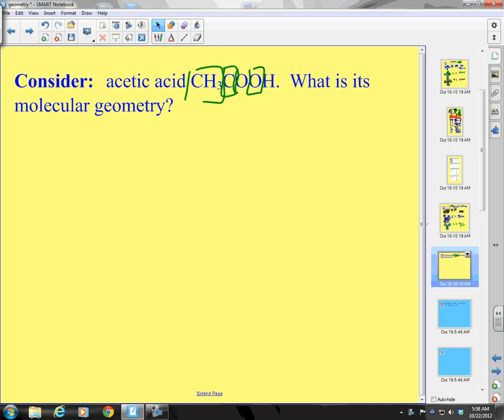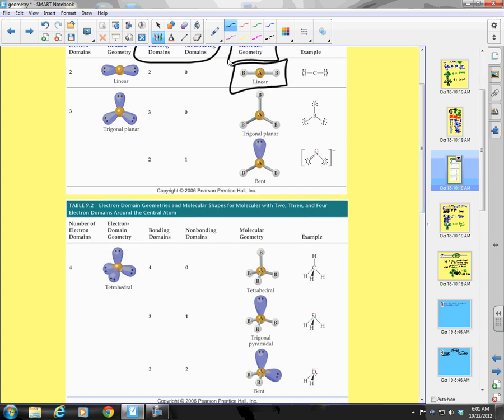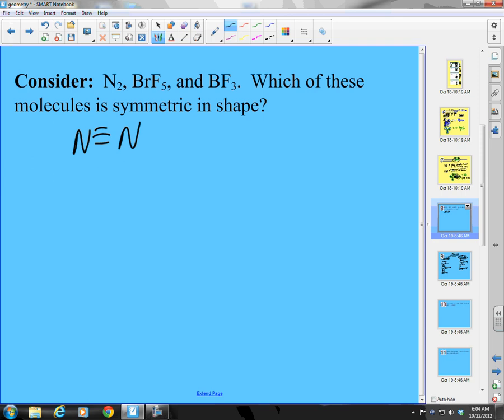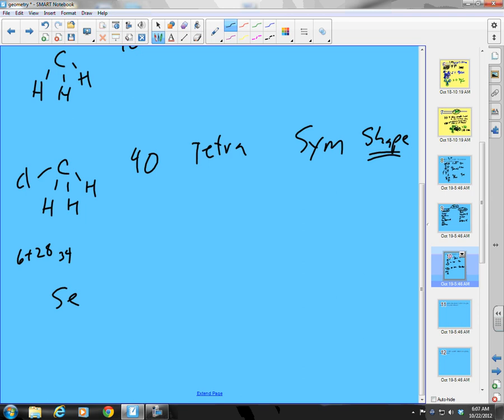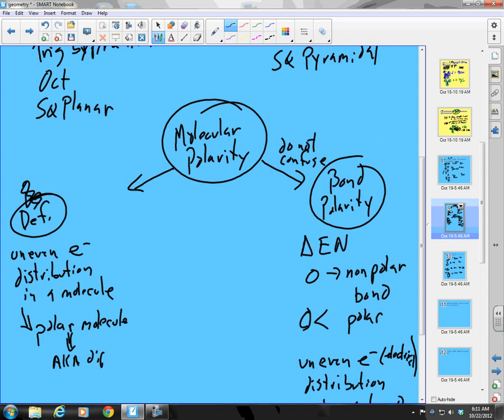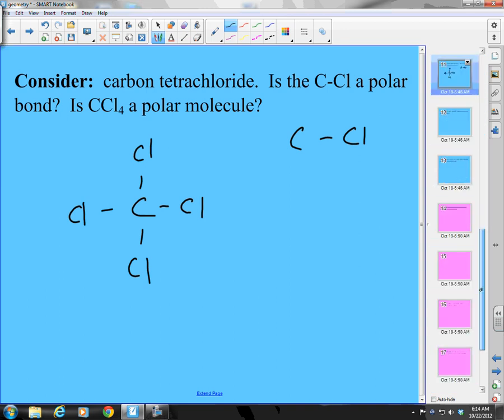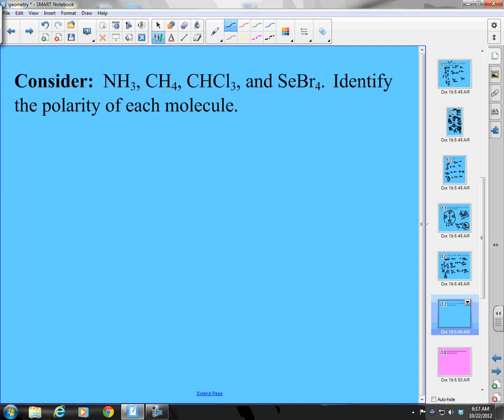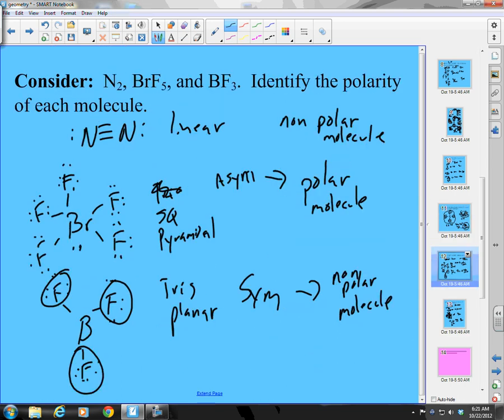iChem Lecture: Molecular Polarity